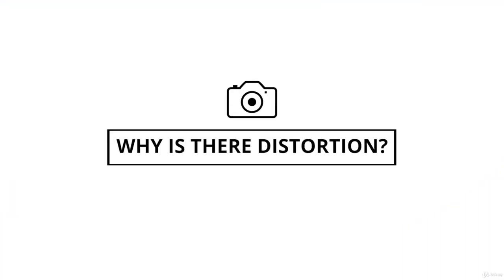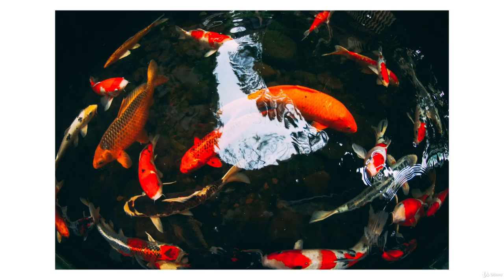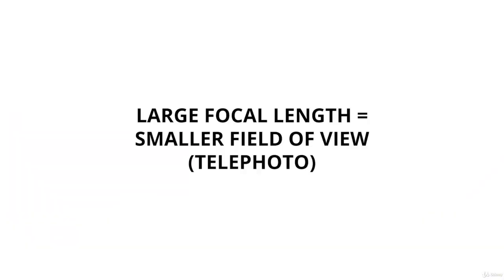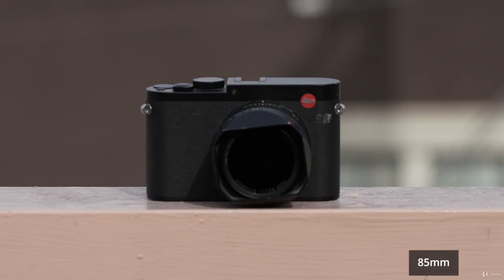2 What is Focal Length